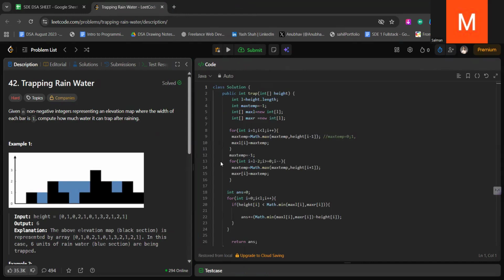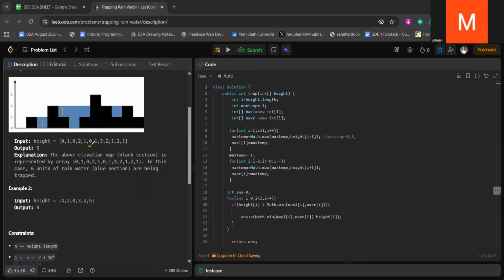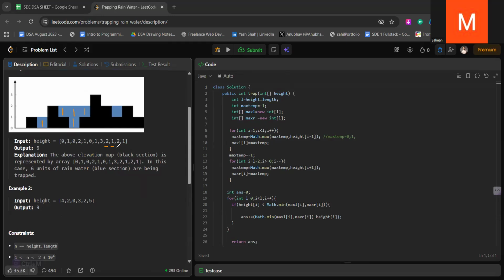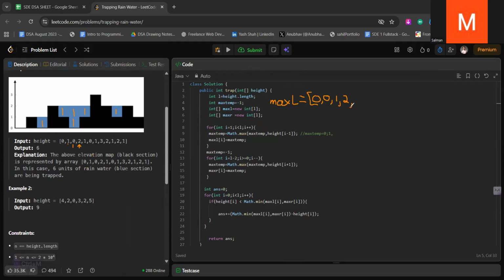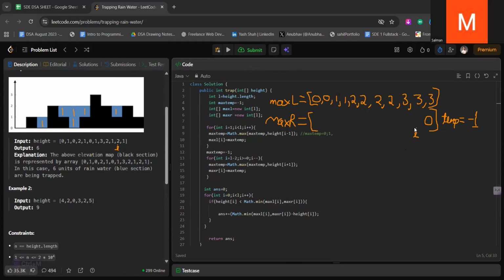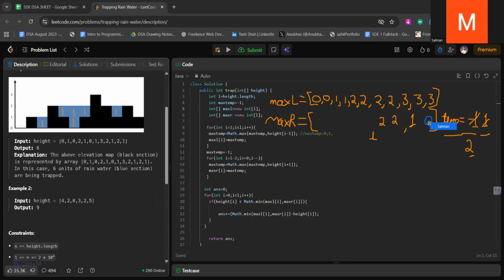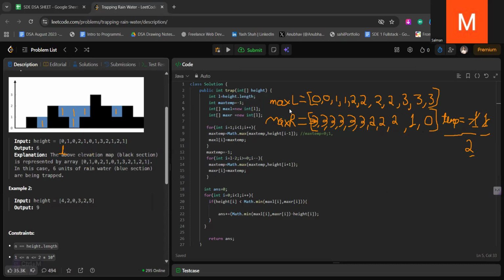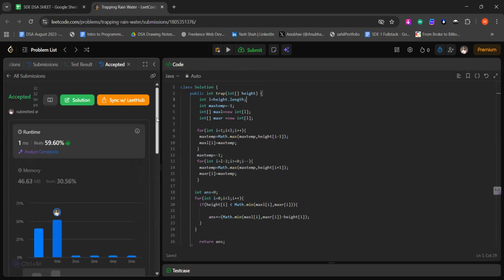Ever got stuck on Trapping Rain Water? Here’s how I cracked it from brute force to optimal 👇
What’s up, coding enthusiasts? 🚀 In this thrilling episode, we're diving into the "Trapping Rain Water" question from our SDE sheet! It’s an awesome problem that really gets your brain gears turning. Let’s explore the solution together and make coding fun! leetcode trapping rain water